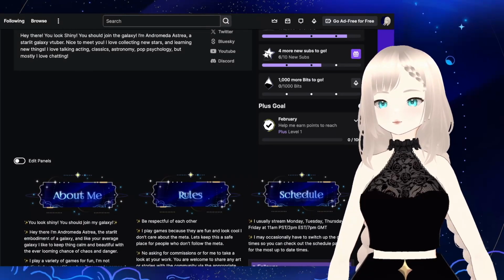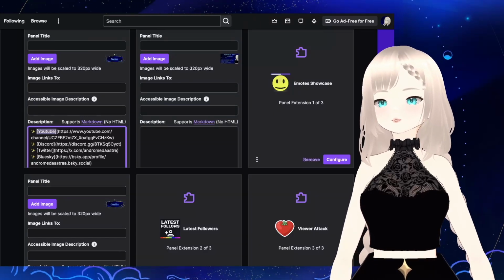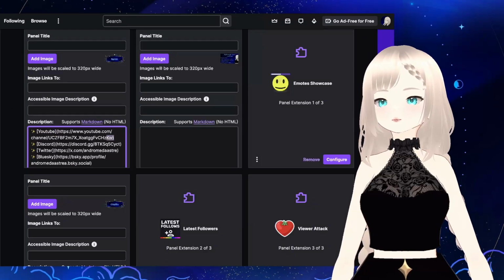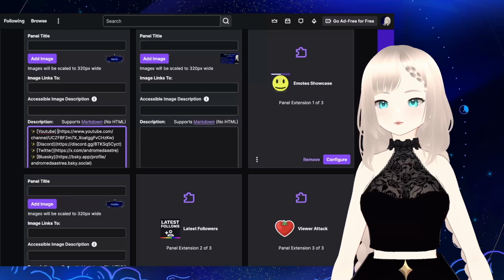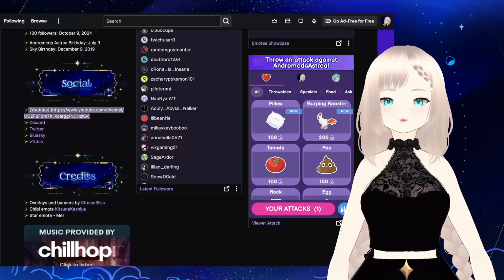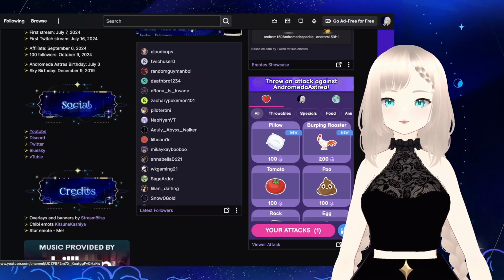How to make your links clickable!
If you've found yourself with links that look like this [YouTube] rather than the nice clickable link you see on other people's pages, this is the video for you! I'll show you how to change those pesky jumbles into usable clickable links!